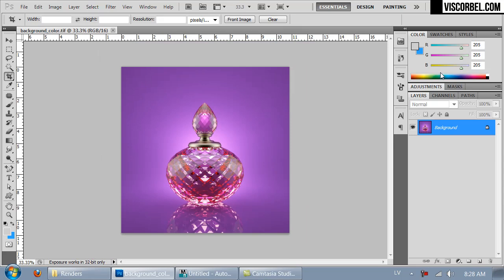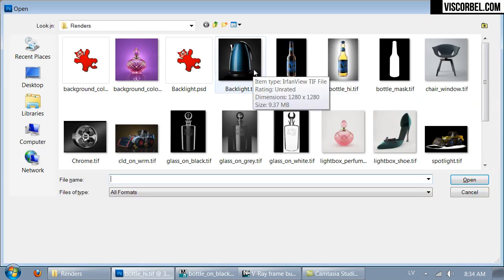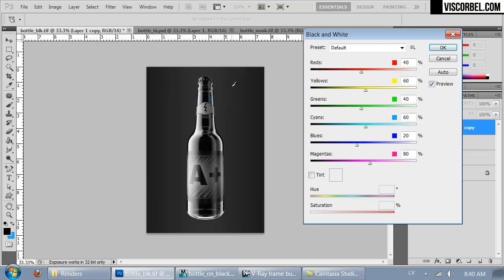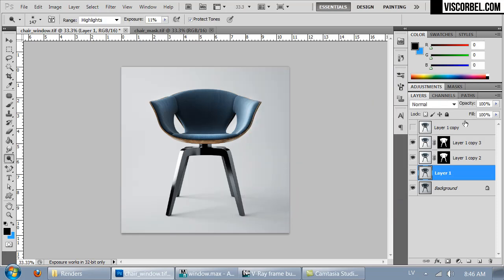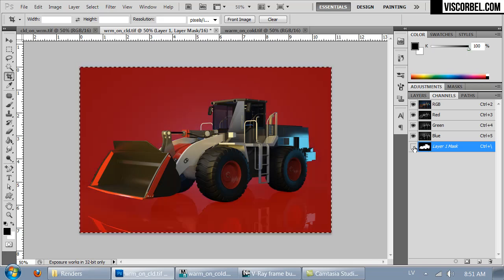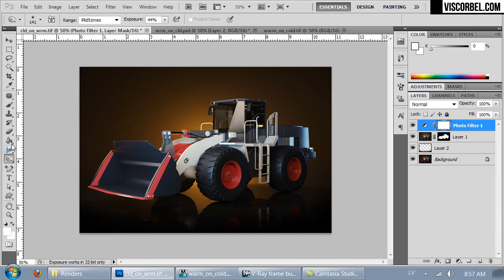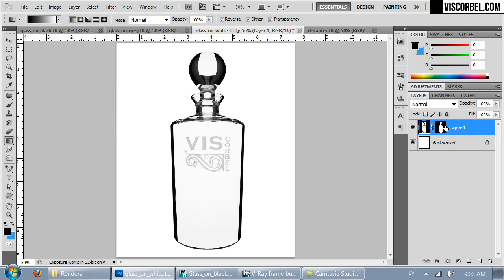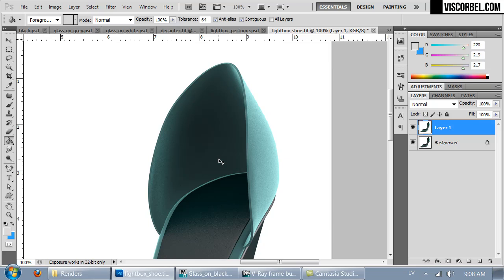12_Postwork-VISCorbel VRay Studio Lighting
12_Postwork-VISCorbel VRay Studio Lighting